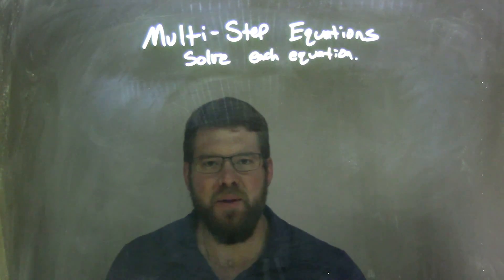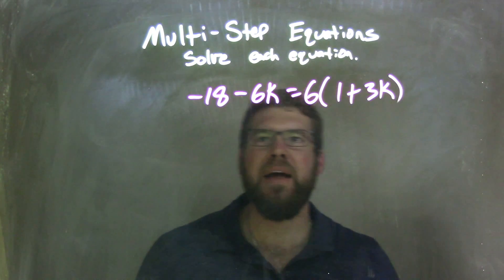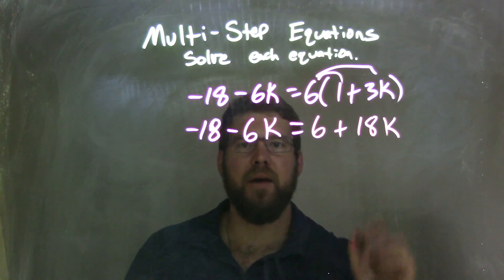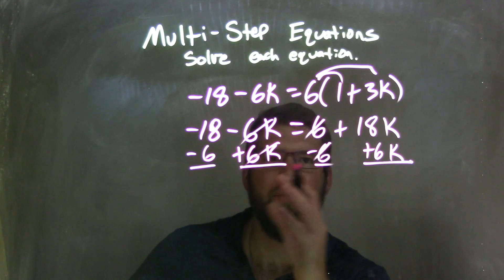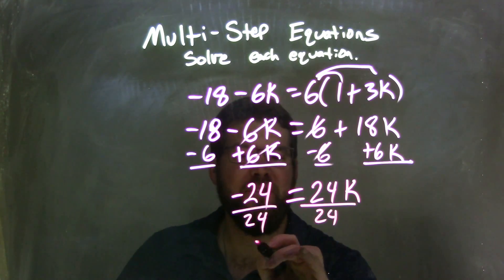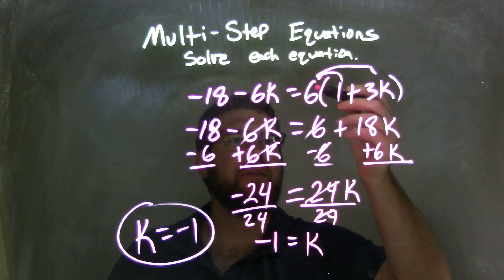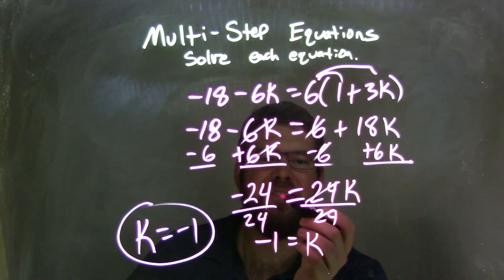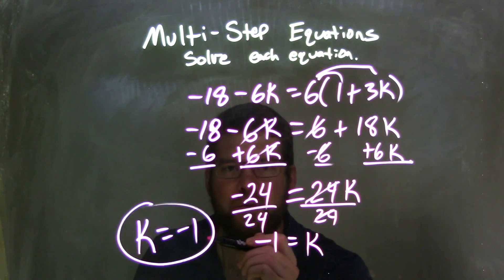Solve -18-6k=6(1+3k)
In this math video lesson on Multi-Step Equations I solve the equation -18-6k=6(1+3k). This video discusses how to solve an equation for a variable which is a good skill for Algebra 1.